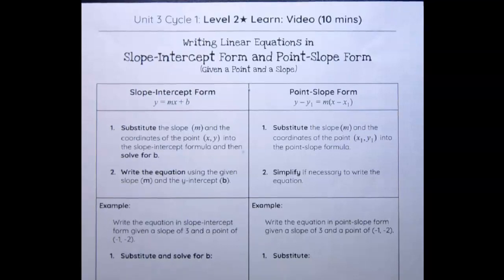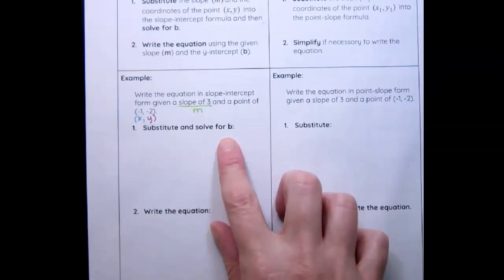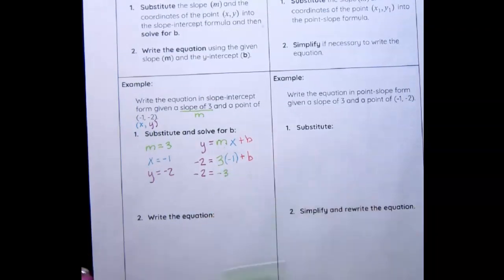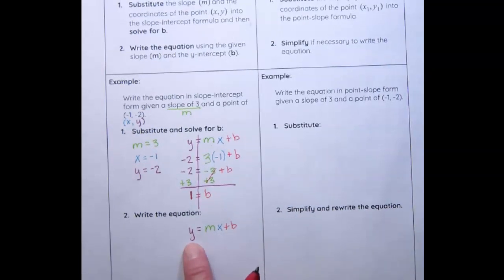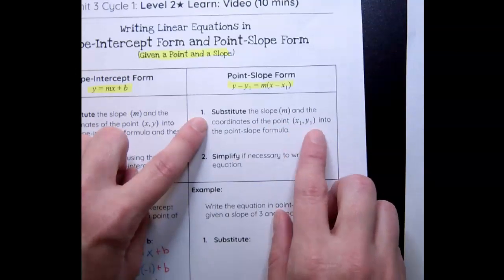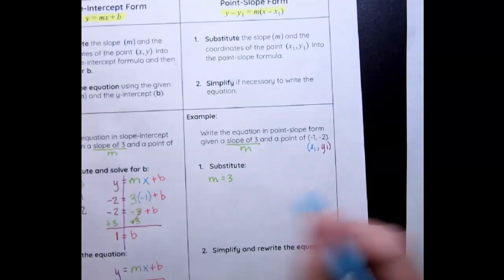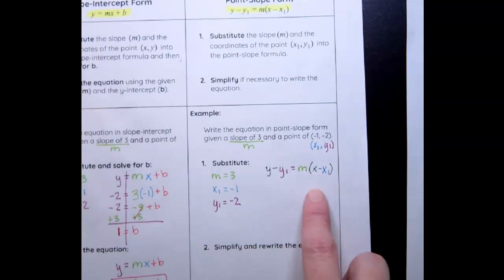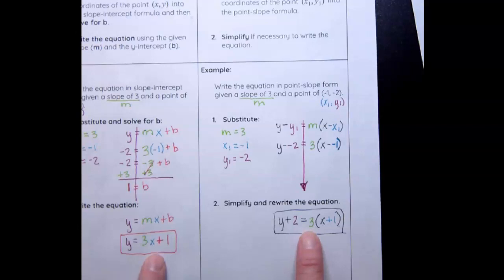U3C1: L2 Star